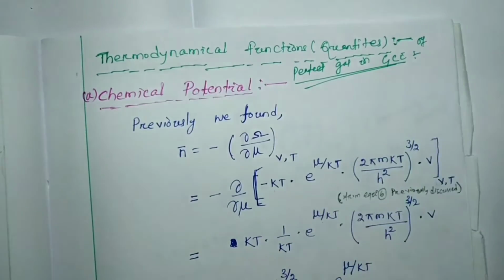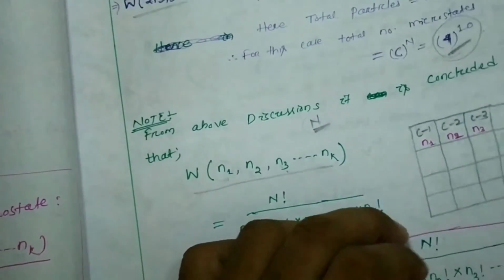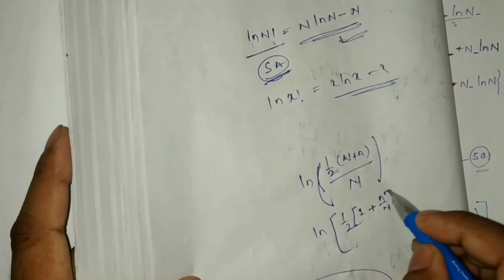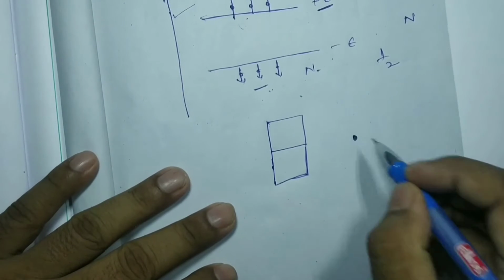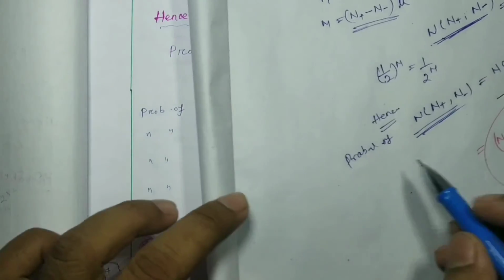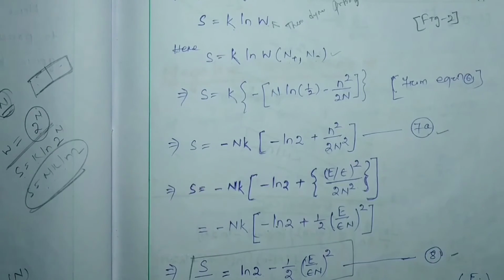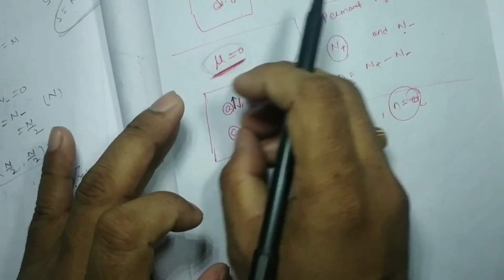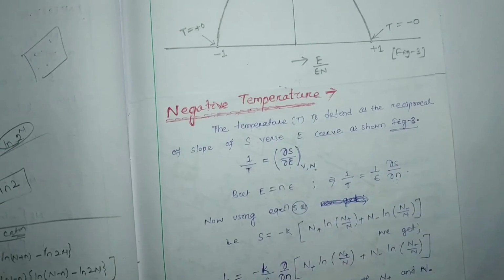Probability Distribution and Entropy of Two Level Energy System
Probability Distribution
Entropy
Two Level Energy System